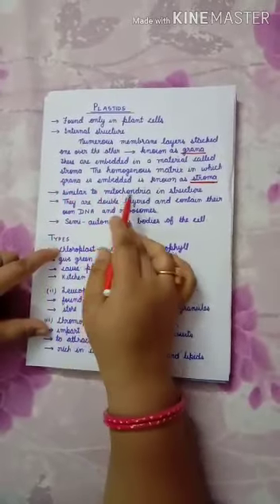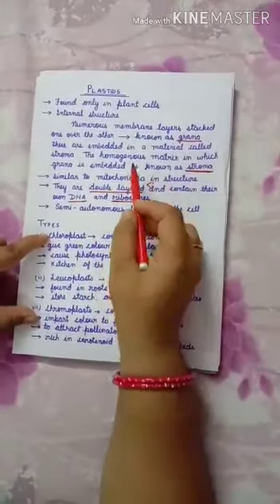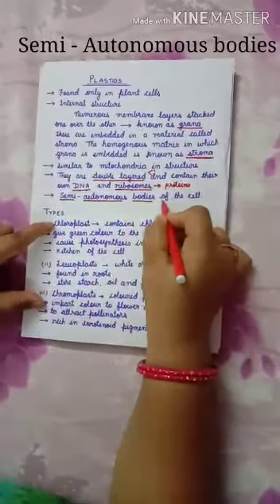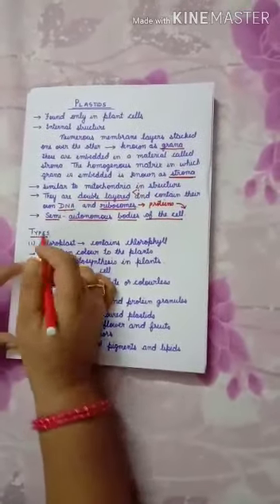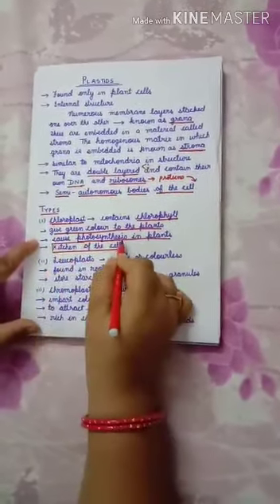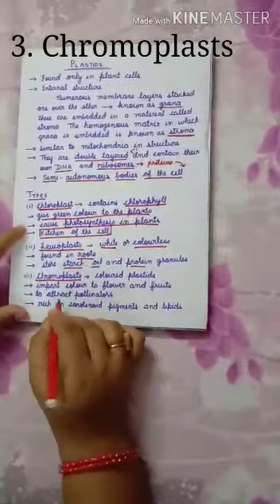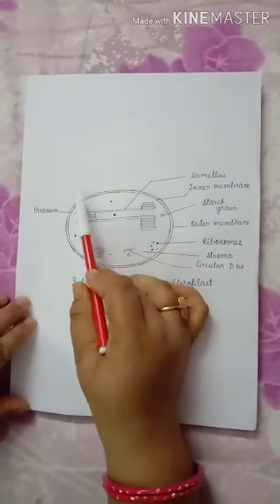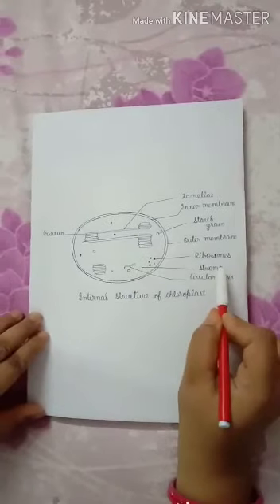Plastids - Structure and Functions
This  video explains the structure and functions of plastids.It also describes all the three types of  plastids - Chloroplast ,Leucoplast and Chromoplast.